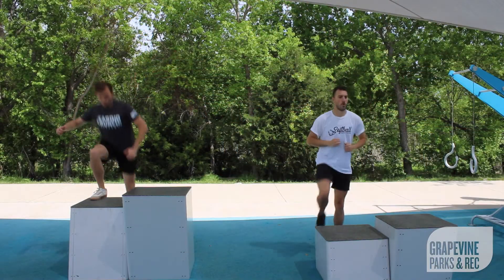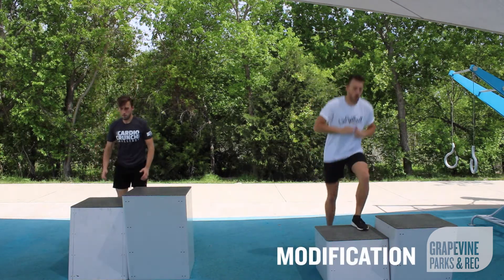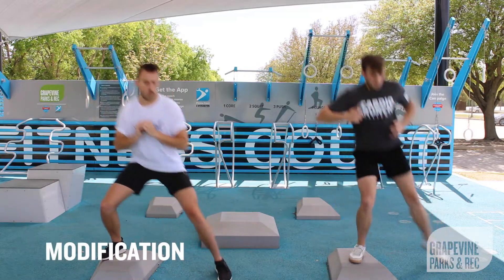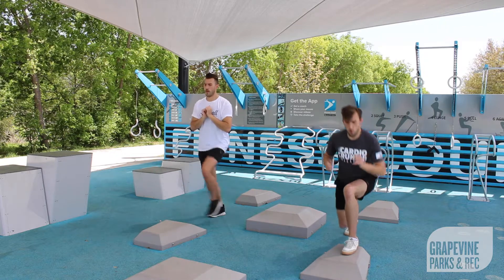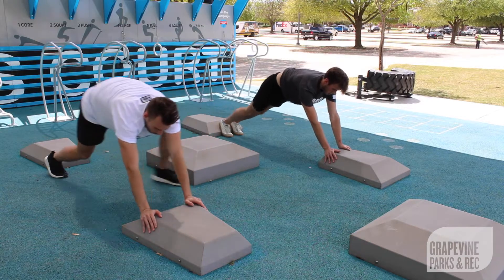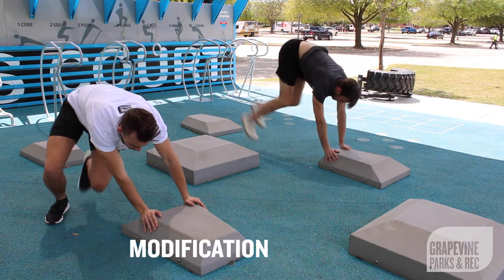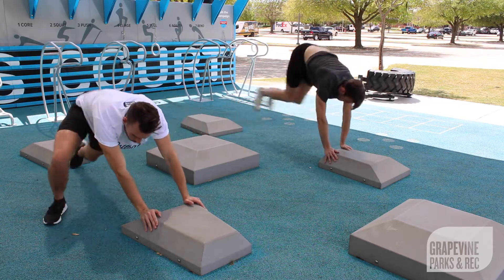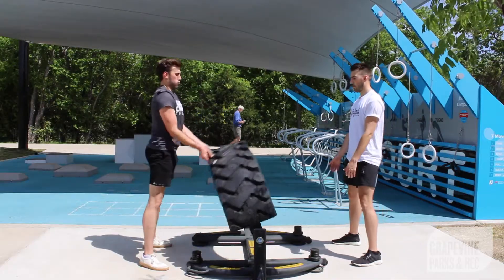Fitness Court Workout - Feel Good Friday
We're back this week with another FeelGoodFriday! Follow us over to The REC of Grapevine Fitness Court with Fitness Team members David and Daniel to complete a quick, intense HIIT workout. 💪

Complete this circuit 3 times with box jumps or box step-ups before each set:
1. Ski Jumps
2. Split Jumps
3. Diagonal Plank Jumps
🔥 Finish out your workout strong with 1 minute of Tire Flips!